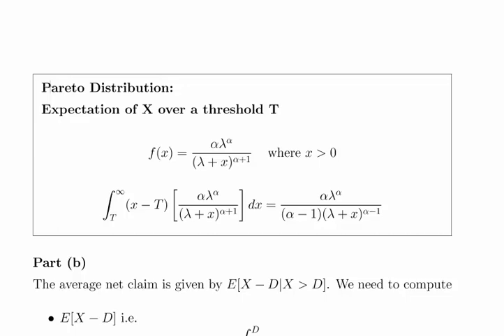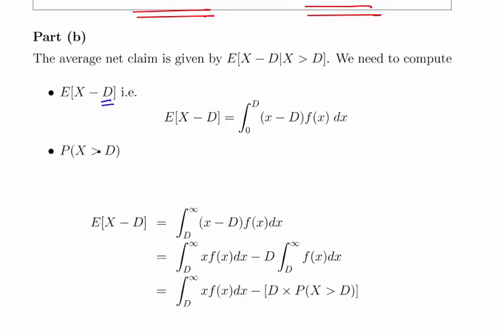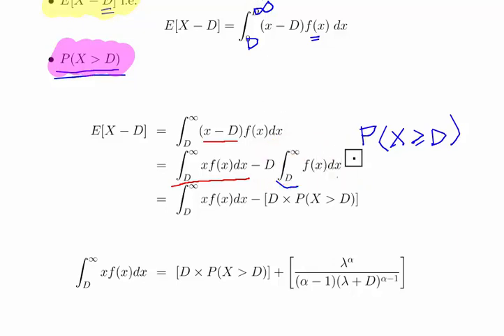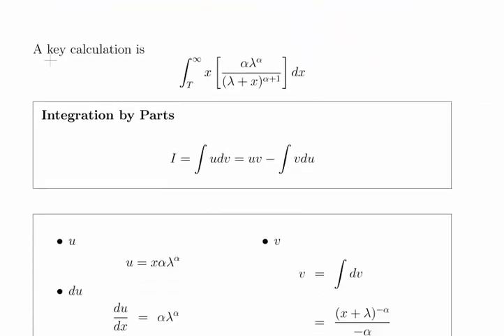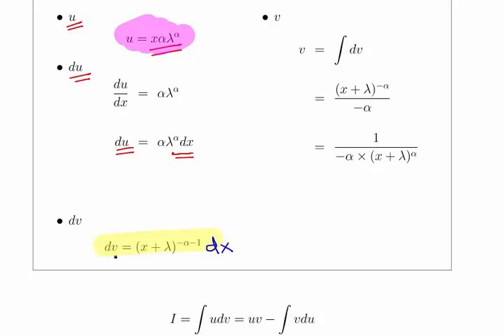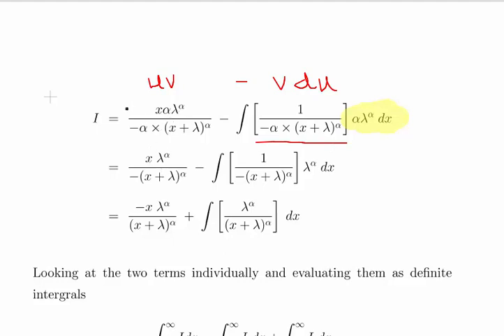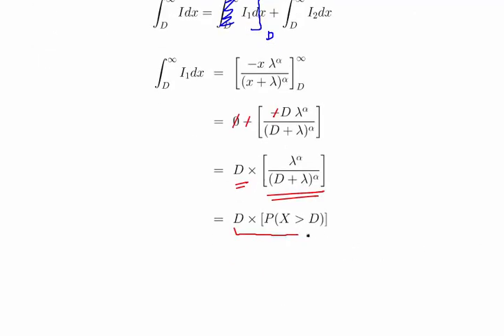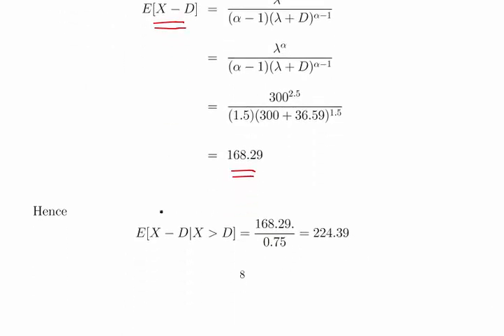Pareto II Distribution - Actuarial Applications - Expectation of Variable over a Threshold (Part B)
StatsResource.github.io | Probability Distributions | Pareto Type II Distribution | Actuarial Applications